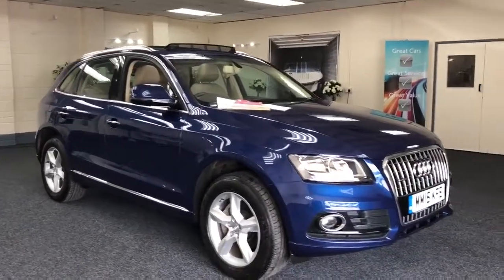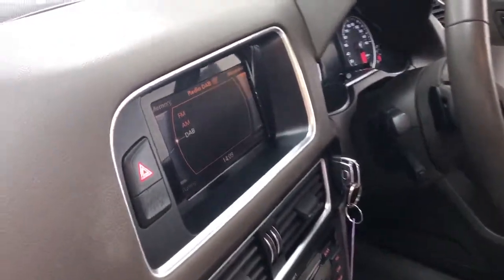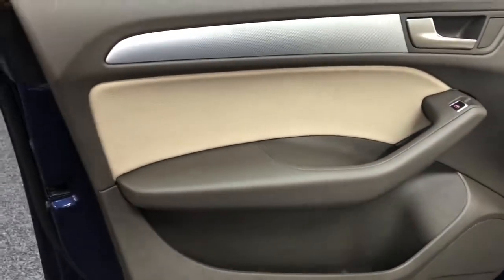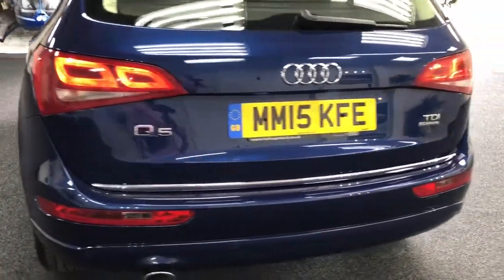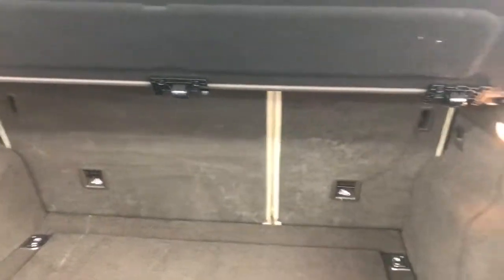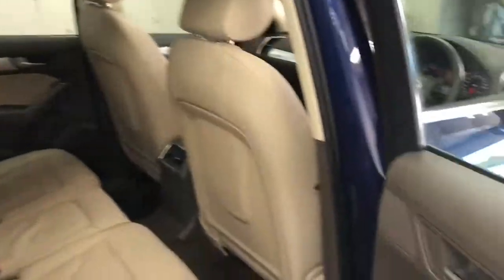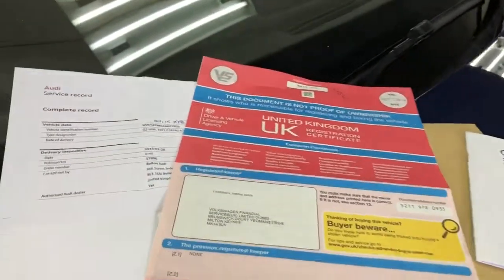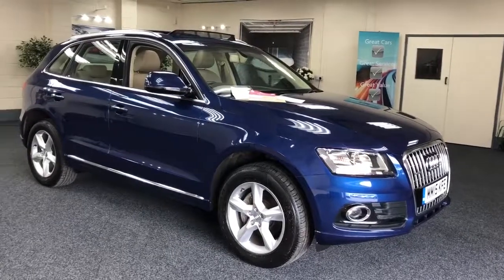Audi Q5 2.0 TDi Quattro auto for sale, panoramic roof